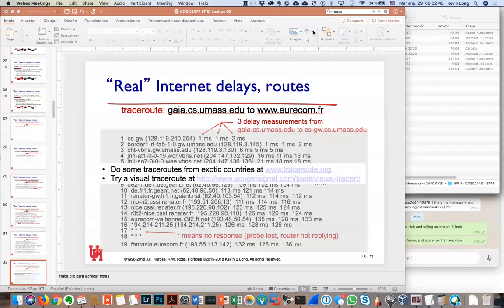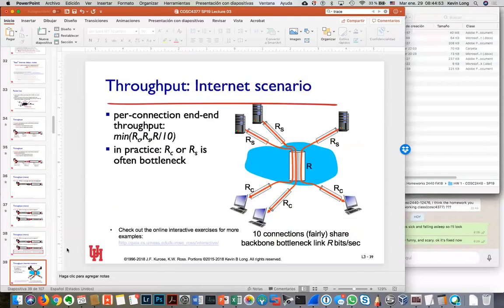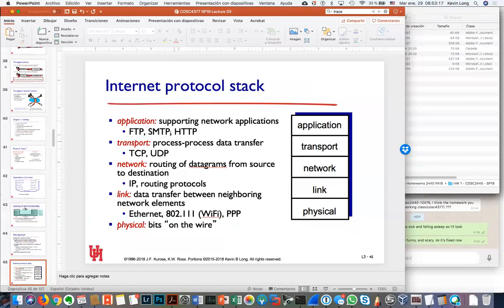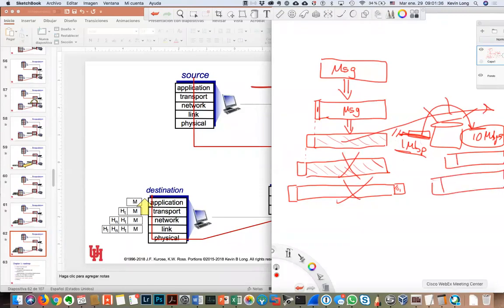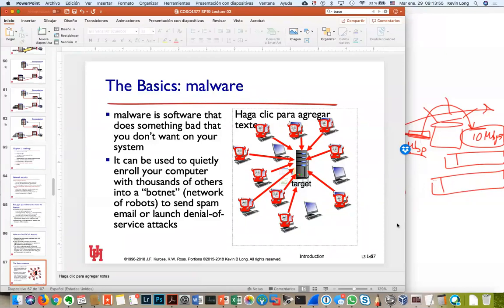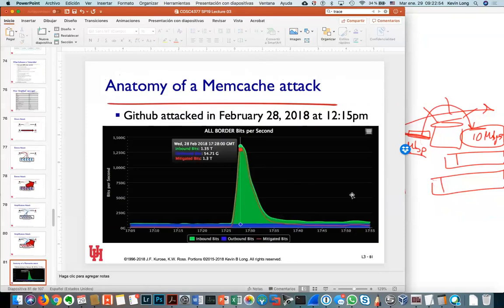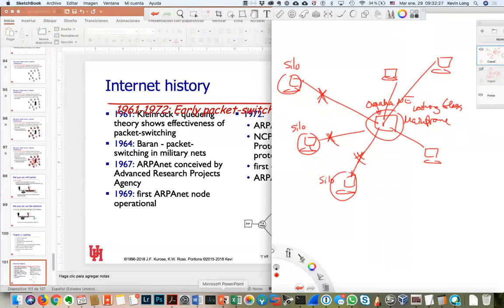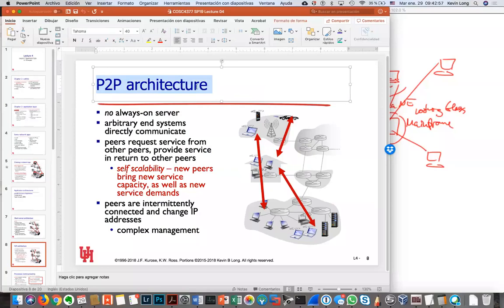COSC4377 830 1000am TuTh SP19 SR1 116 20190129 1431 2